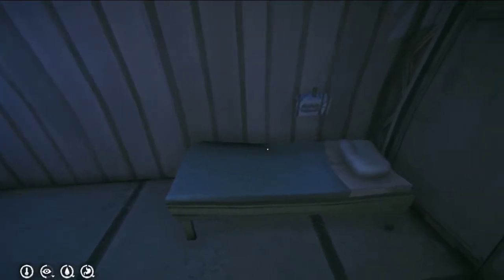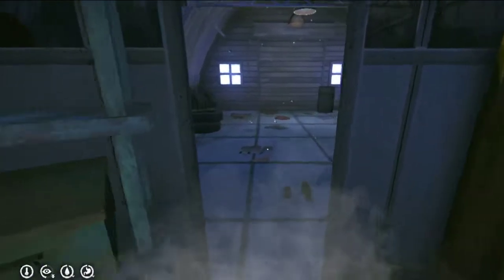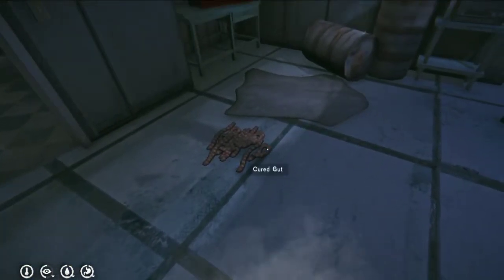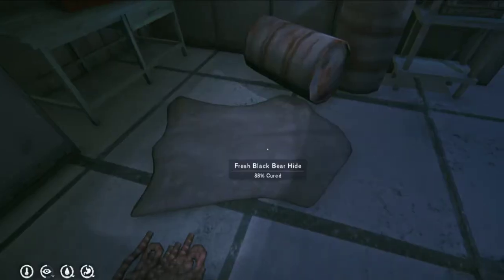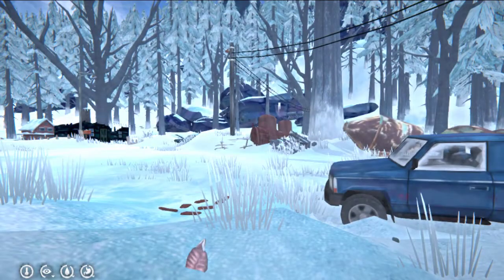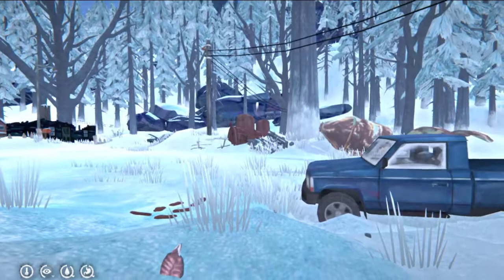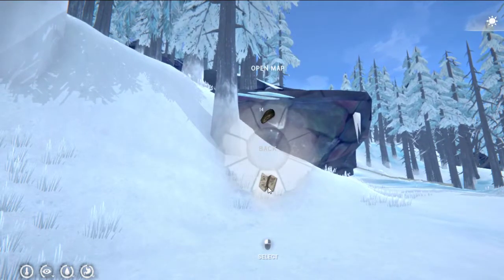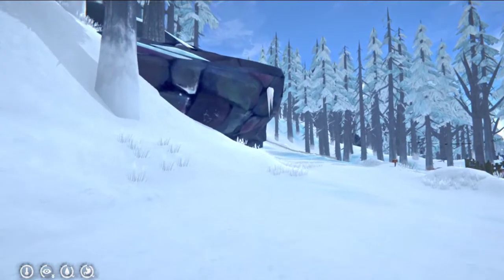The Long Dark Mine Transition to Pleasant Valley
Making the trip to Pleasant Valley for archery practice! Passing through the mine in the darkness. We make our way down to the Cross Roads and spend the night in a cottage there.

During the trip, we encounter some deer and take a shot. Chase one for quite a while but couldn't spot it. Got another one and checked the size of the pelt vs the deer. The pelt is from the tail to the neck of the deer in size. Perfect match!

Last time we spy that deer is by the Silent Corner; I found another deer there which I was able to one shot and then compare the size of the deer skin to the deer itself. Of course, no surprise, they are the same size. This lets me use a deer skin to calibrate my range finding sights and to see the amount of elevation needed for a bow shot.